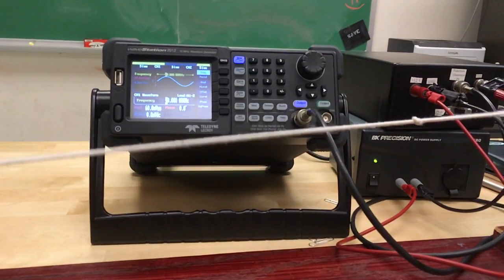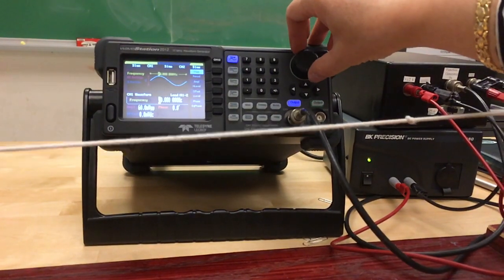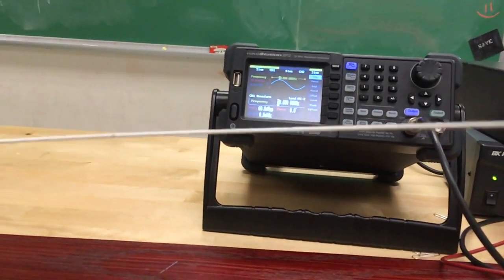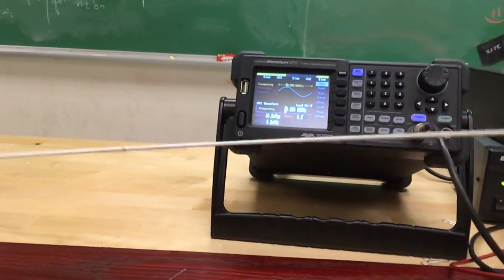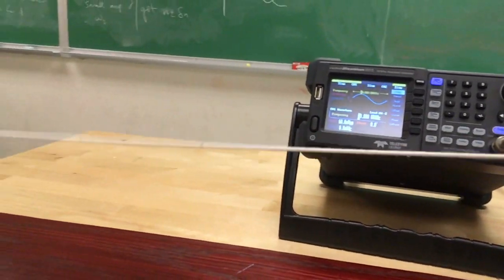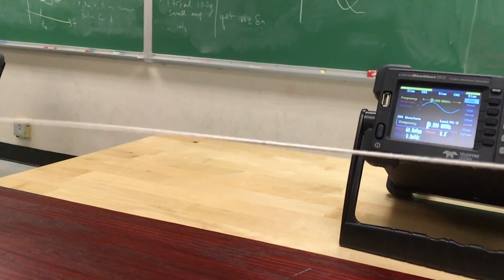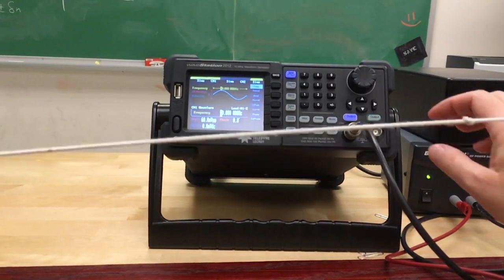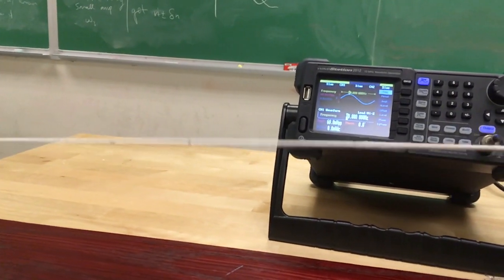Standing Waves on a String